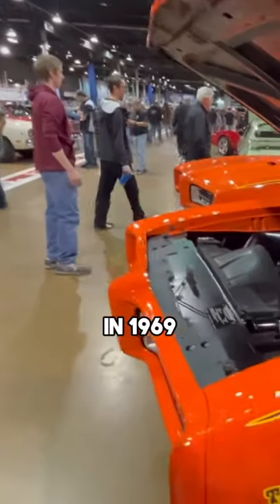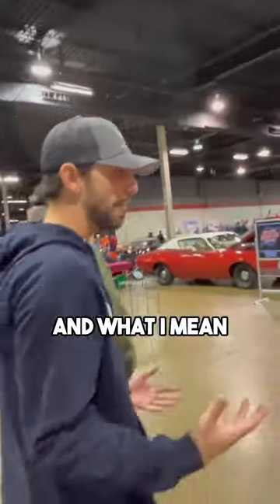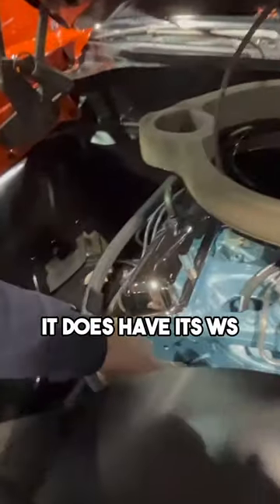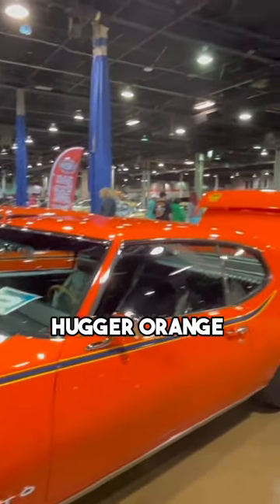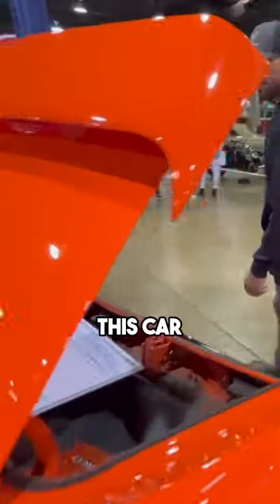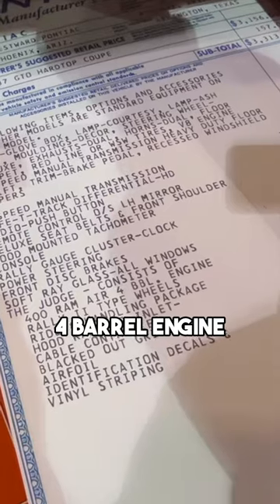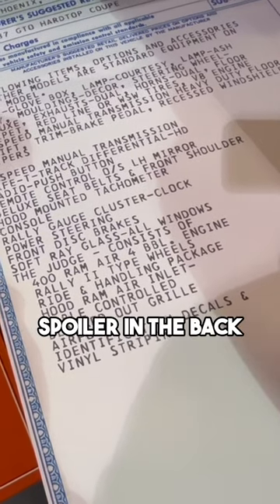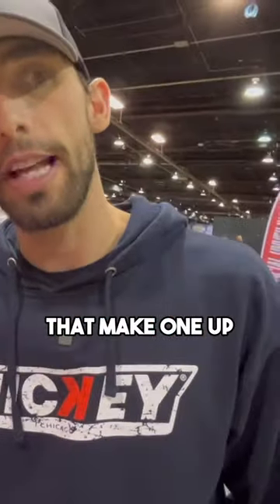The Judge Call Out Signs